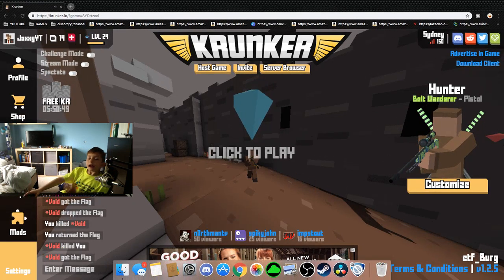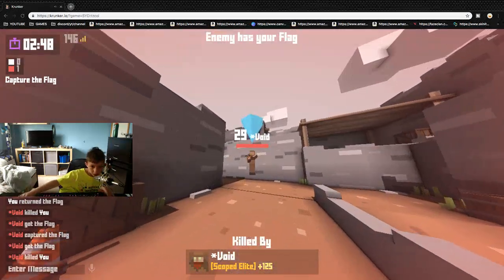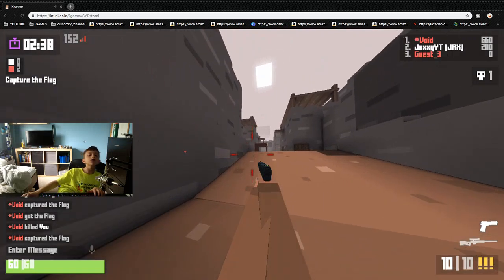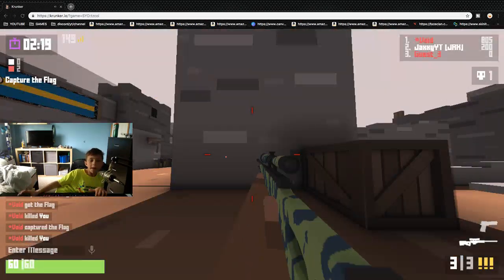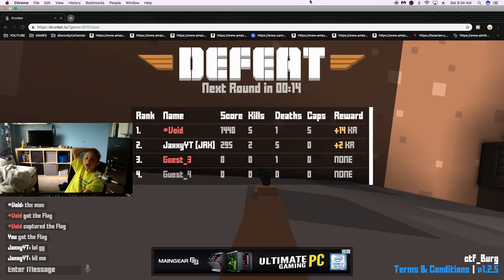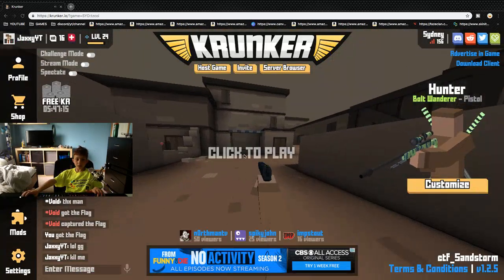Krunker.io AUTO RUN HOW - TO